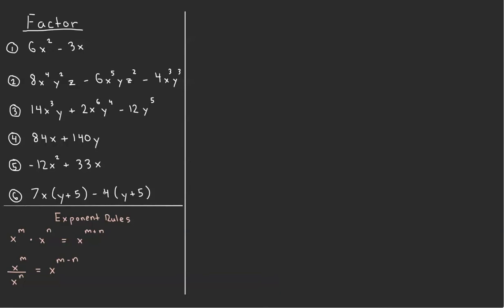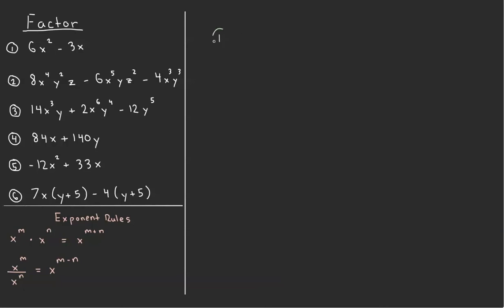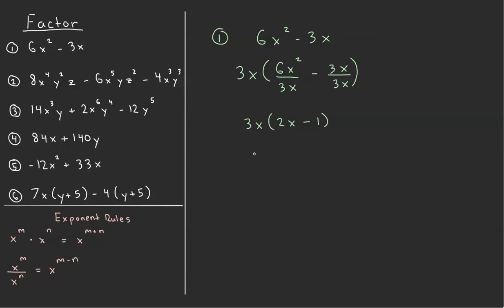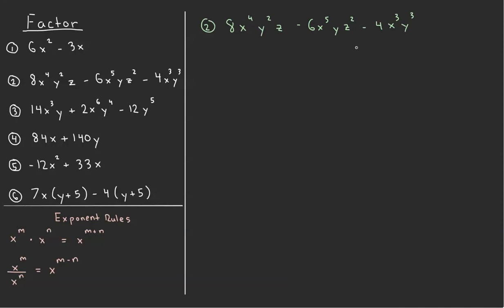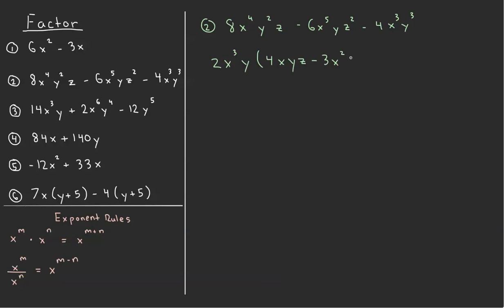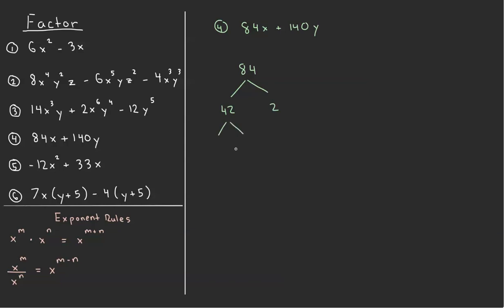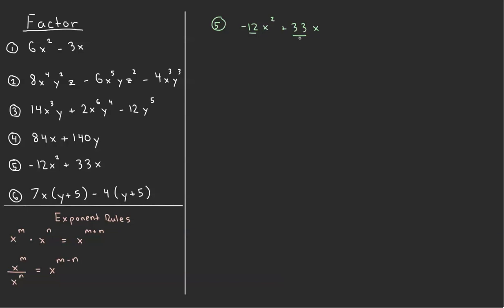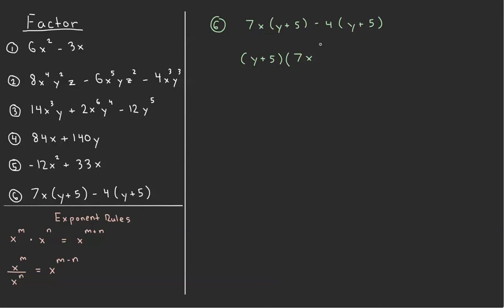Factoring Using GCF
This video covers factoring using the greatest common factor.